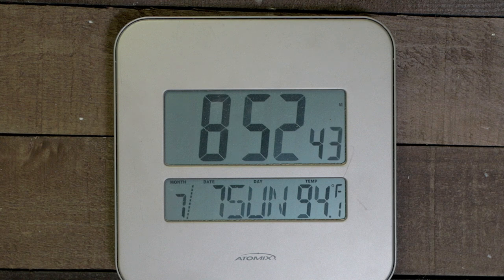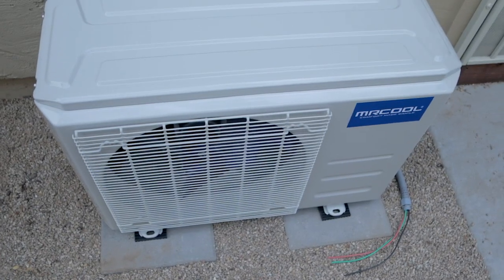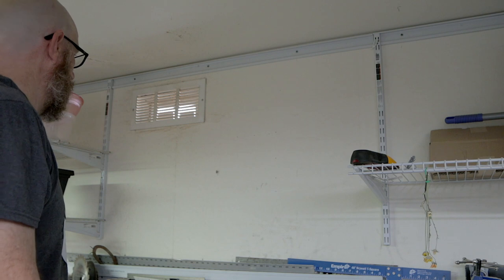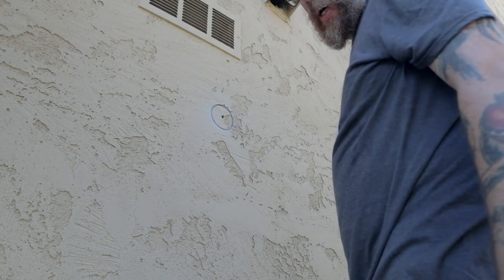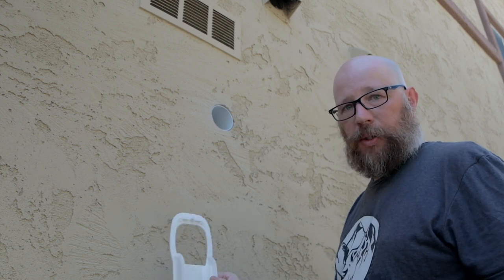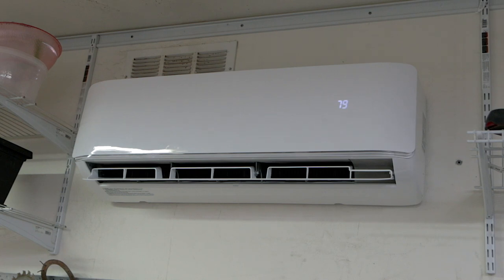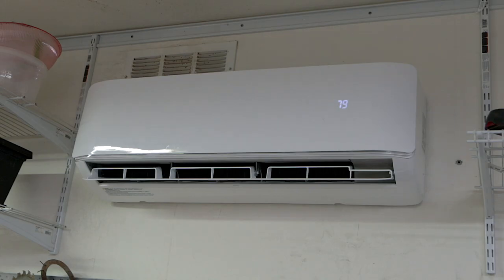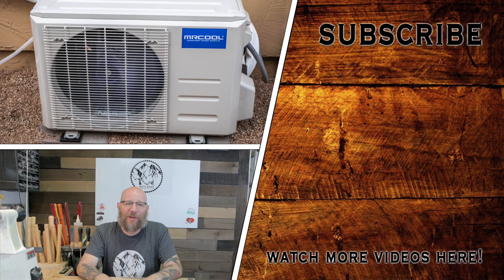Shop Project: DIY Mini Split Install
Today's project shows how to install a Mr Cool DIY Mini Split in a garage, workshop, or anywhere.

The Arizona summers can get pretty toasty!  After going through a summer woodworking in my garage and suffering temps near 99F, I decided it was time to do something about it.  The Mr Cool DIY Mini Split is super easy to install.  The hardest part of the install will typically be the electrical.  Depending on where your circuit breaker is, you could have a long and difficult electrical run.  The unit that I went with required a 20 amp 220v circuit.  Luckily, my circuit panel is on the other side of the wall where my lathe is.  I will have an electrician run the wire into the circuit breaker panel, but for now, I have it plugged into the outlet for my welder.

MRCOOL DIY 18K Mini-Split
Decorative PVC Line Cover Kit for Mini Split Air Conditioners